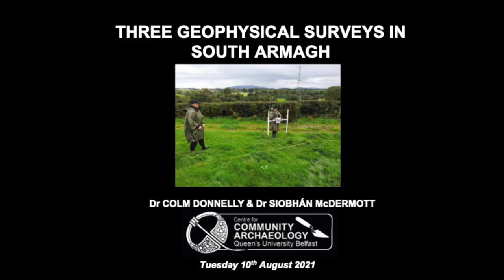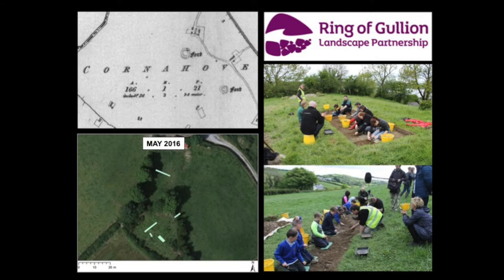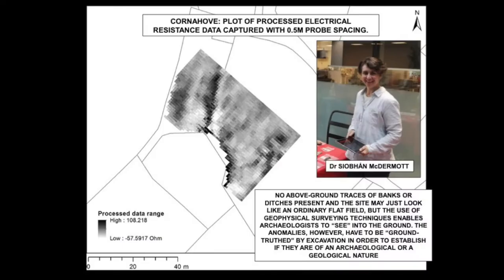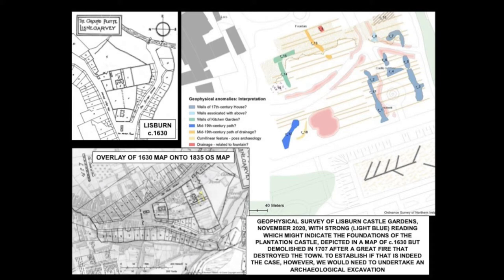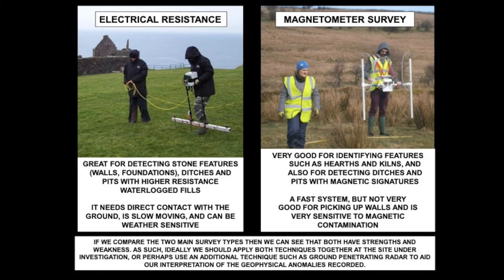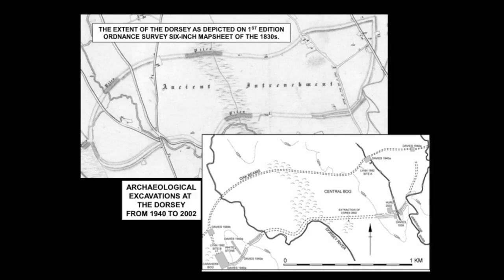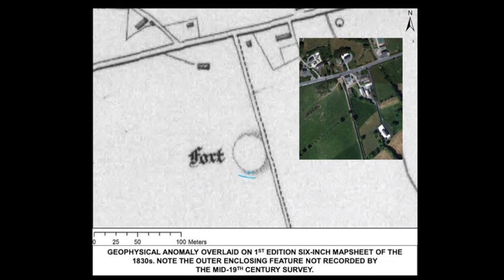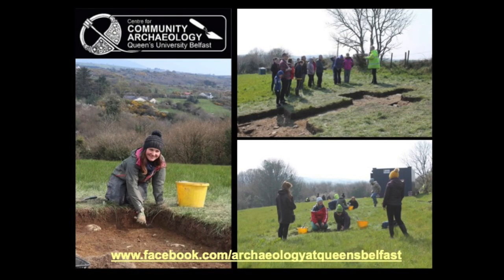Recent geophysical surveys in south Armagh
A talk by Dr Colm Donnelly and Dr Siobhán McDermott (Centre for Community Archaeology, QUB) on three geophysical surveys carried out in the Ring of Gullion area. This talk was given as part of the Ring of Gullion AONB Lúnasa Festival 2021.